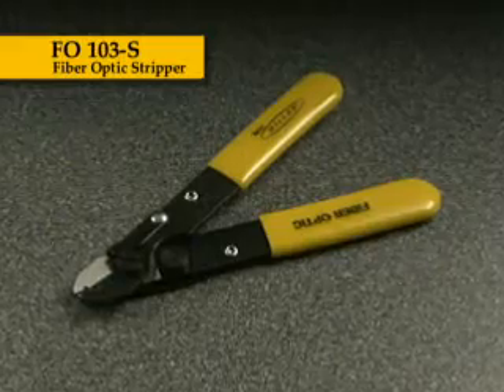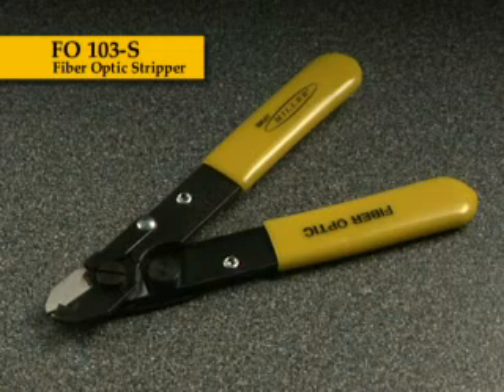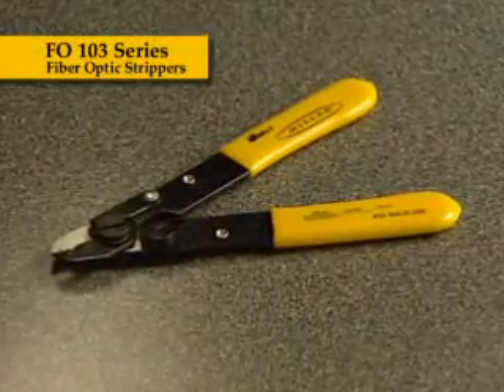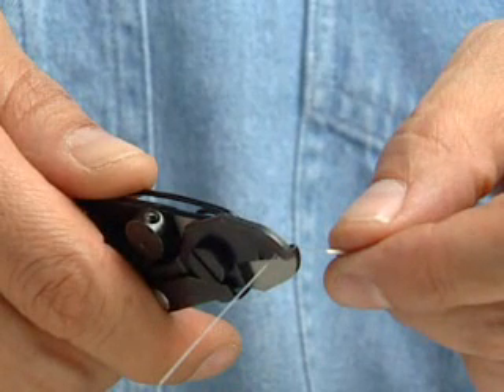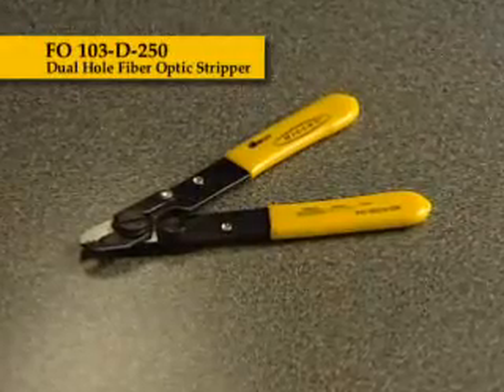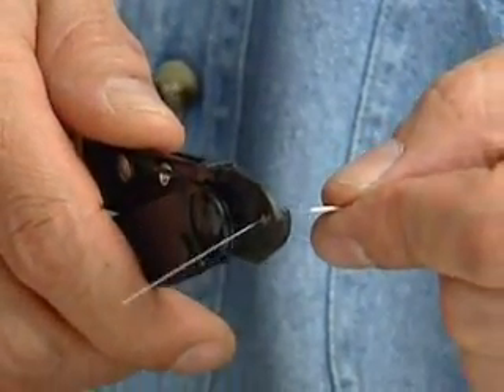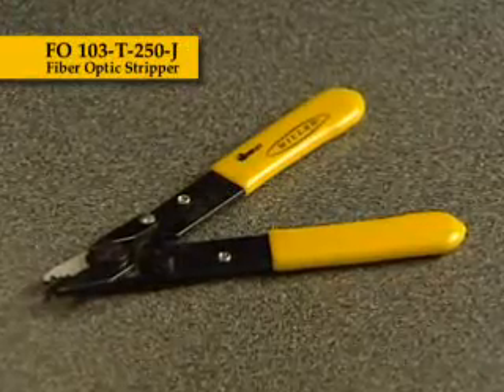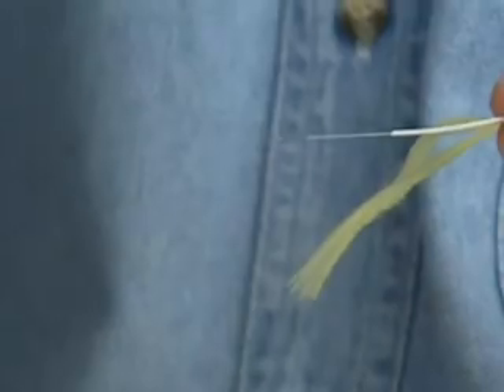MIller FO 103 D 250 Dual Hole Fiber Optic Stripper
Designed to strip buffer coating from clad optical fiber. Single hole stripper, dual hole stripper  and 3 hole fiber stripper...convenient!